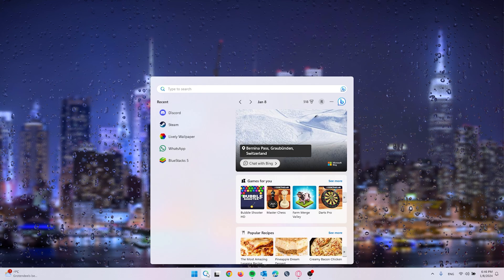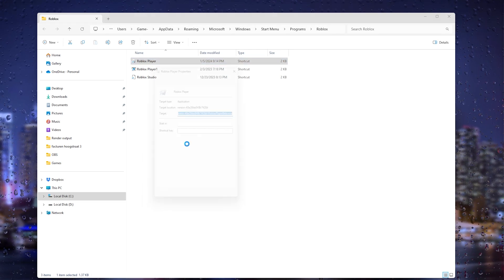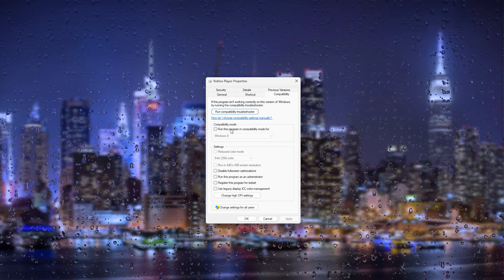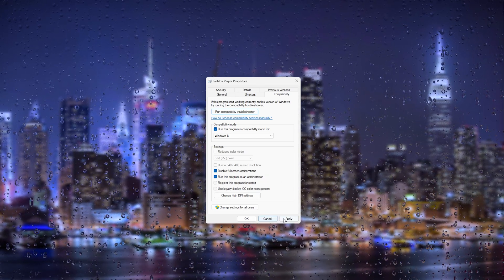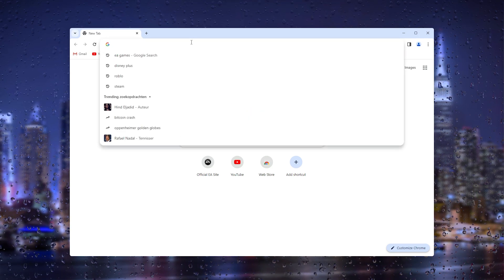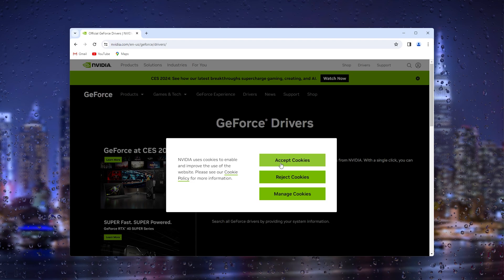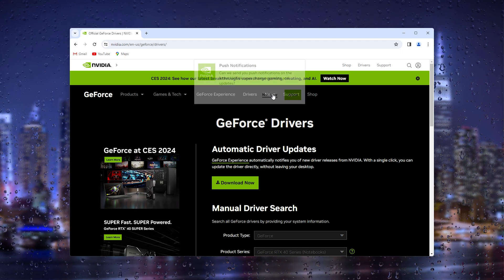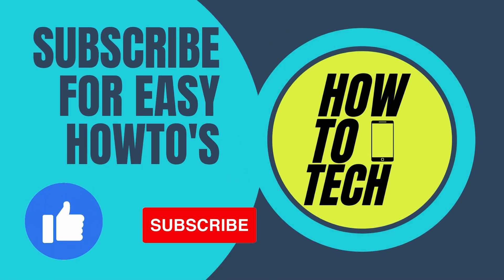How To Fix Roblox White Screen Glitch - Working Method! 2024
Experience a seamless Roblox adventure by resolving the white screen glitch with our effective solution! Follow our step-by-step guide to fix the Roblox white screen issue and get back to enjoying your favorite games without interruptions. Whether you're encountering this problem on a desktop or mobile device, our method is designed to address the issue comprehensively. Say goodbye to the white screen glitch on Roblox and immerse yourself in the gaming world hassle-free. Elevate your gaming experience with our reliable and easy-to-follow fix!